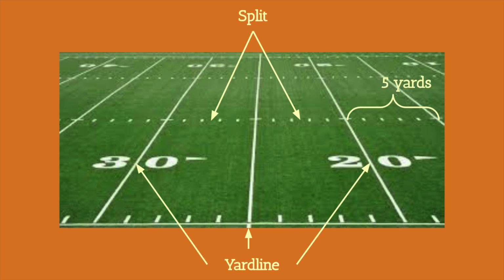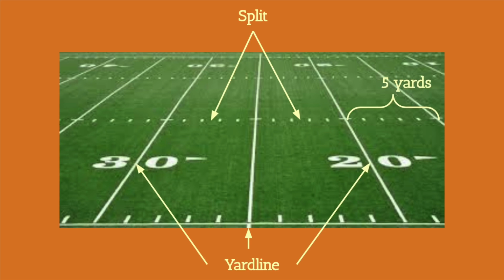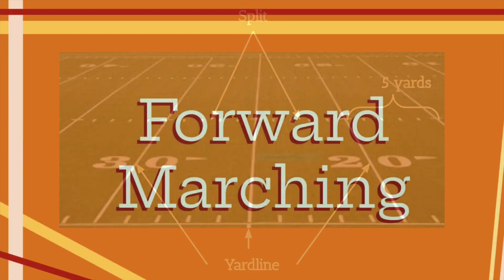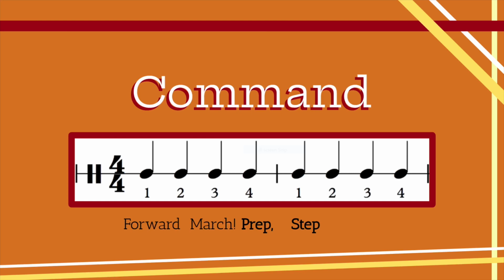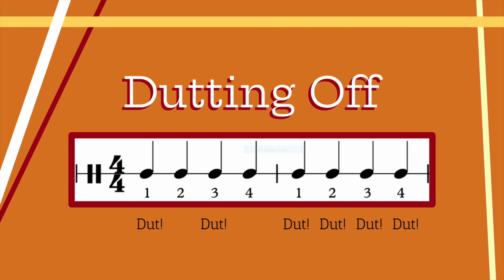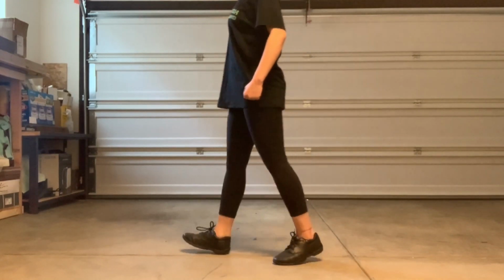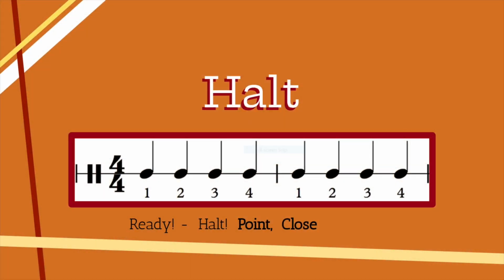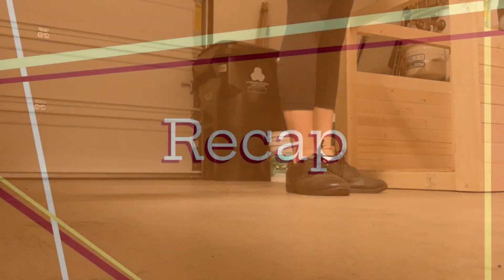Forward Marching - Marching Basics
Learn about 8-to-5 step sizes and how to march forwards.